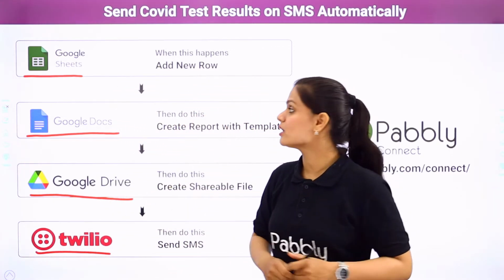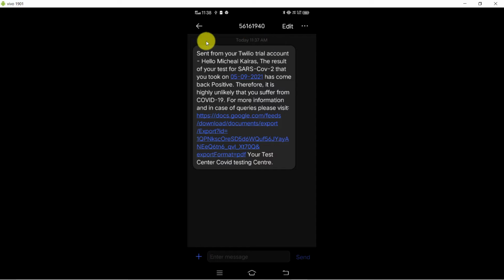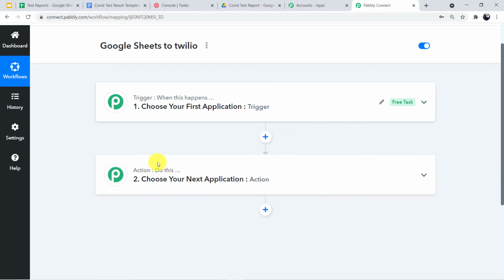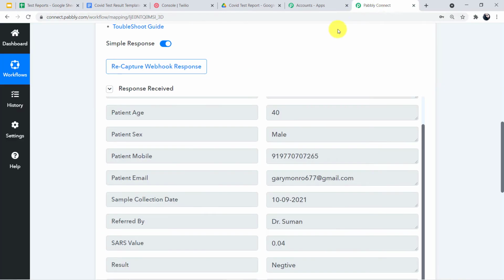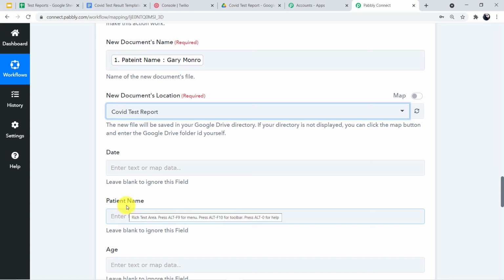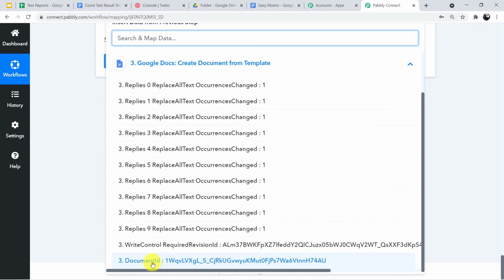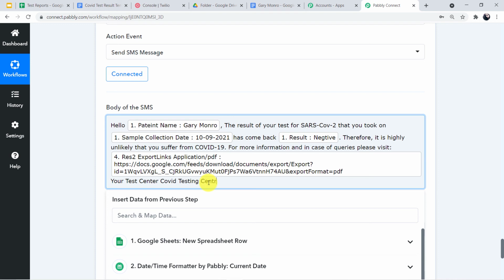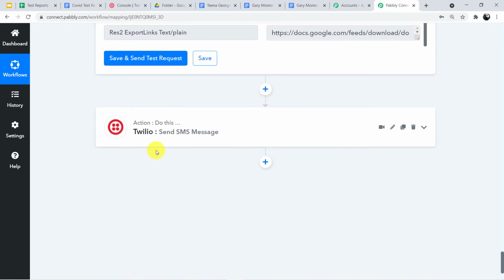How to Send Covid Test Results on SMS Automatically - Sending COVID Test Results as Text Messages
✅ In this video, we will learn Google Sheets Google Docs Google Drive Twilio integration, where you can send covid test results on SMS automatically with the help of Pabbly Connect.